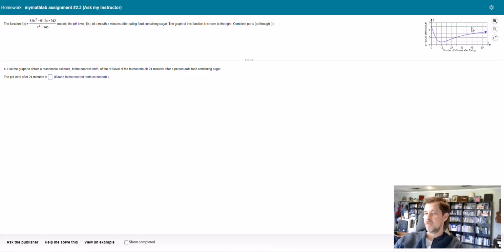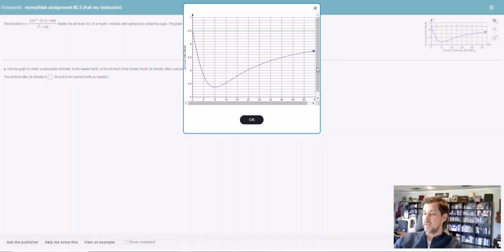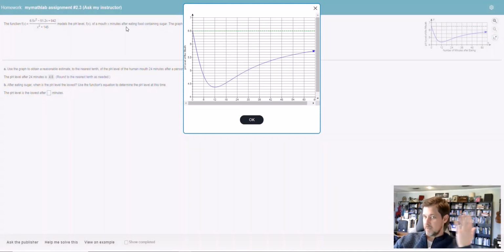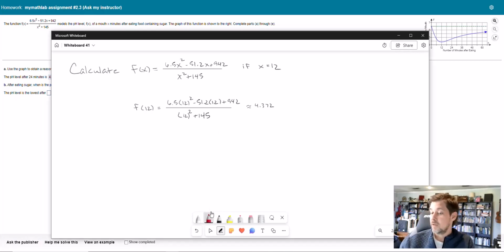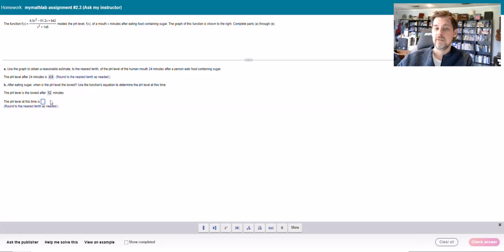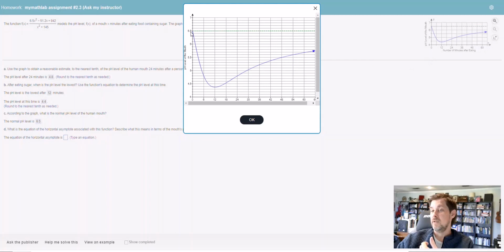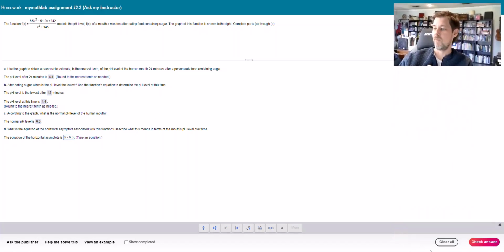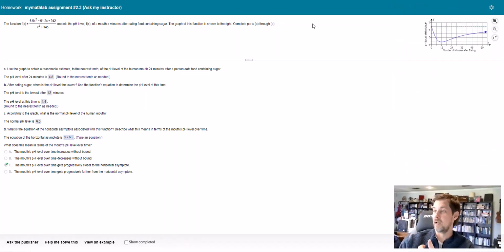rational function application example